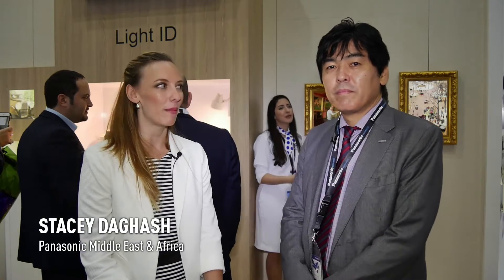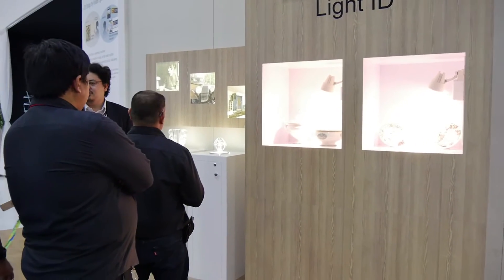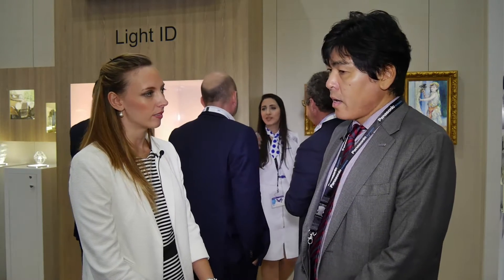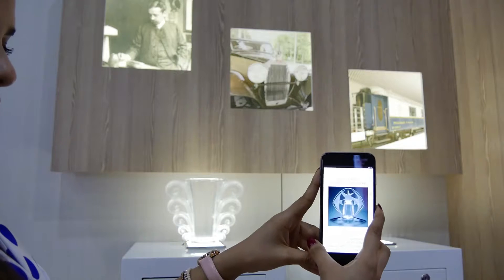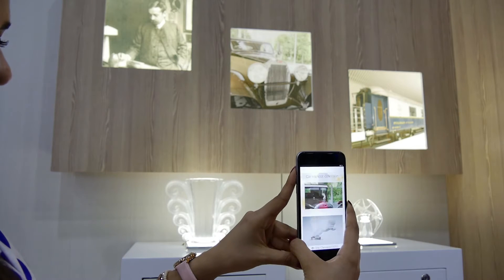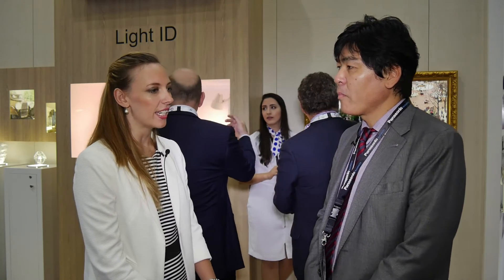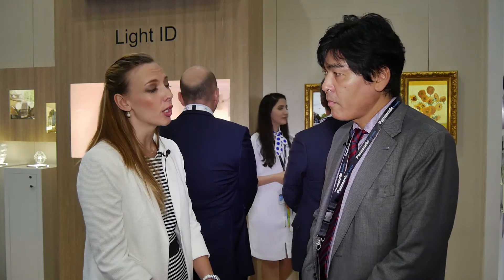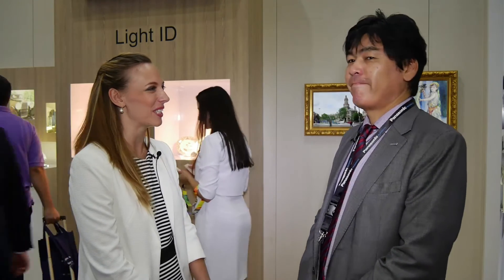Panasonic at GITEX 2015 - Light ID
Panasonic has developed technology for using an LED as the light source so that smartphones can read optical ID signals containing various kinds of information. In this mechanism, ID is transmitted from LED light source (digital signage or LED illumination) and corresponding content is then downloaded from the server. This technology boasts about the key advantage of easier detection unlike image reading methods such as QR codes or AR markers. It has the immediate recognition ability when smartphone camera is pointed towards an LED light source. With a higher transmission rate, the Light ID enables decoding of information at a rate surpassing that of smartphone video recording.